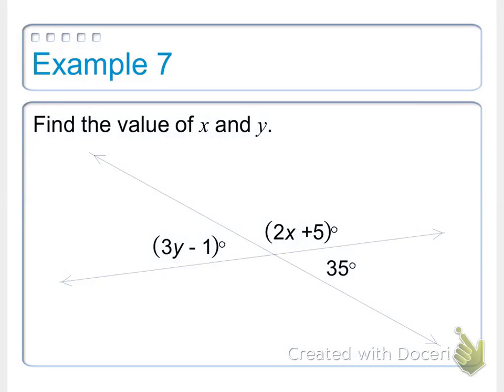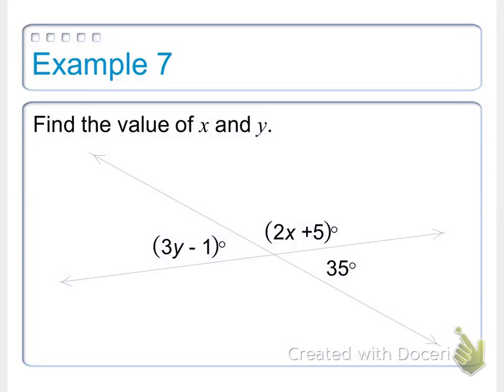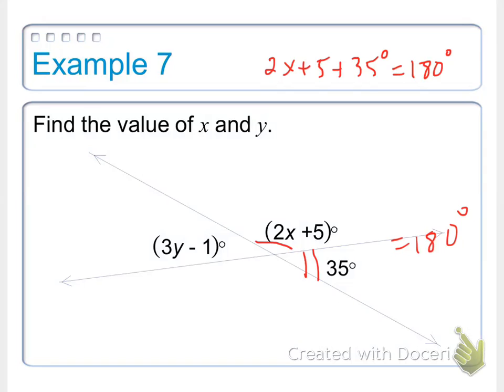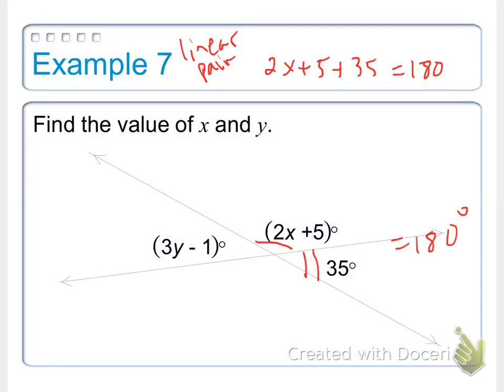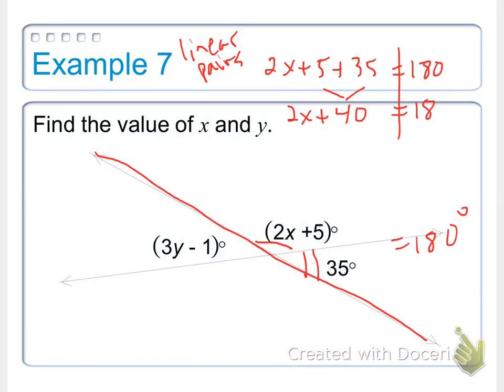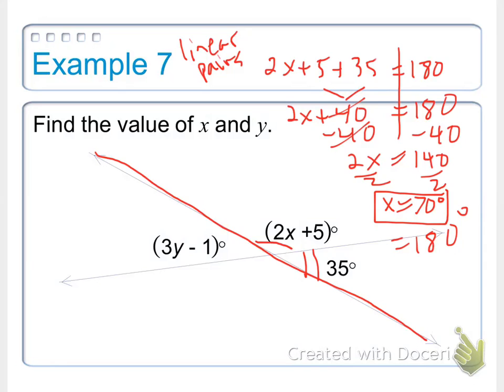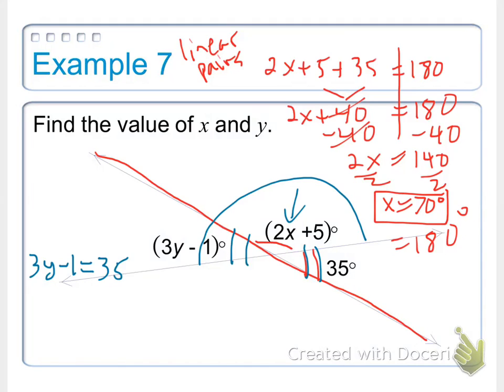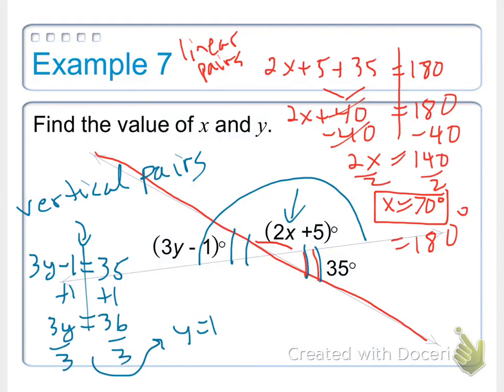Geometry Ch. 2.4 and 2.7 example 7